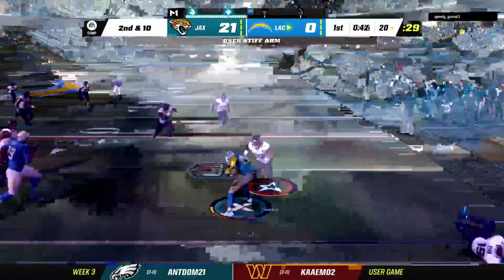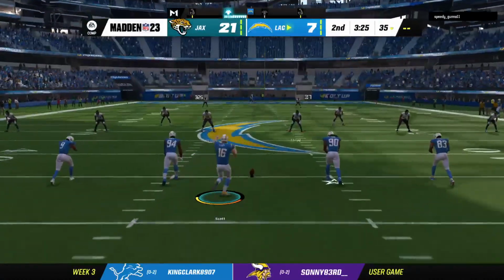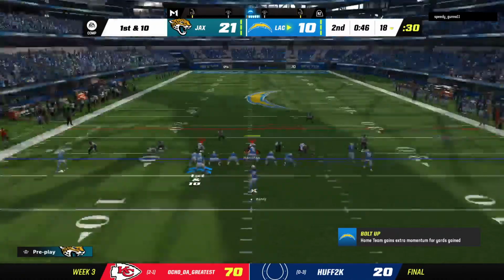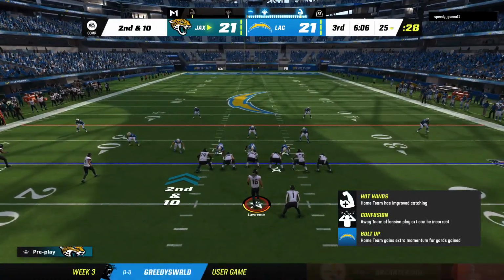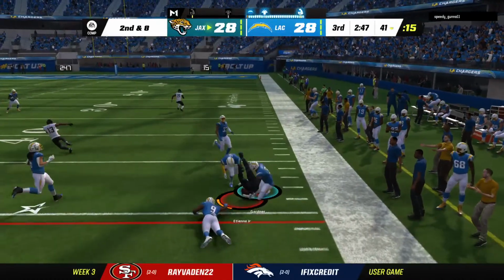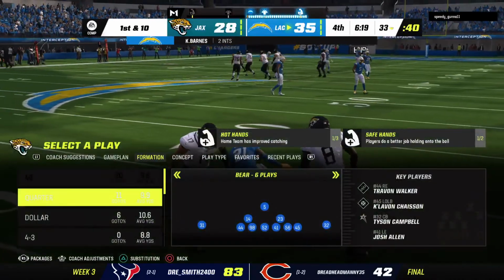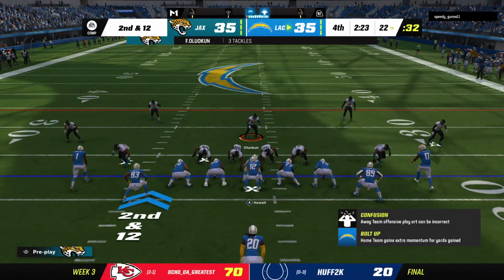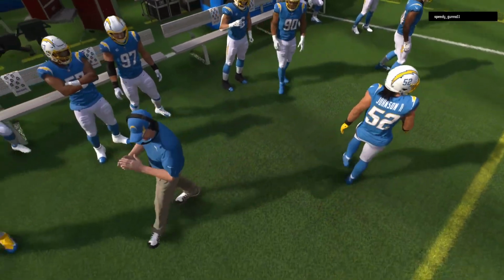Gg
Og gotw